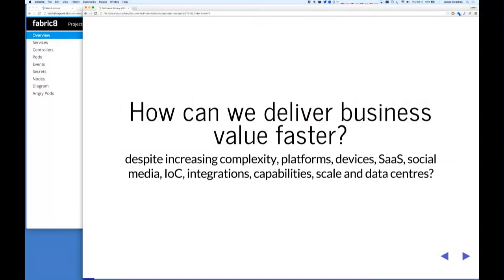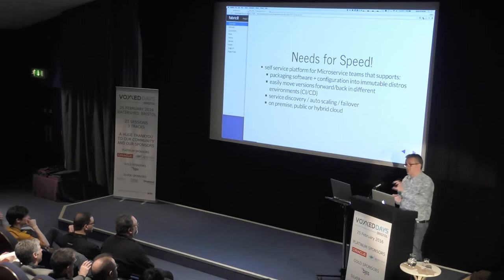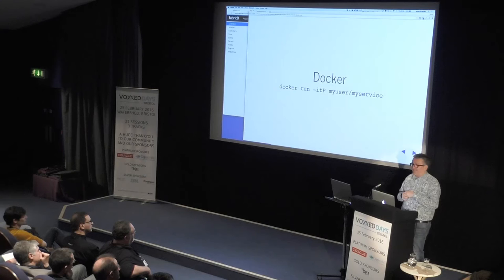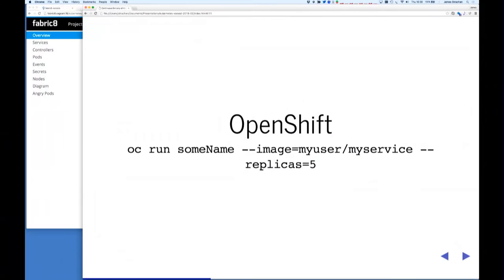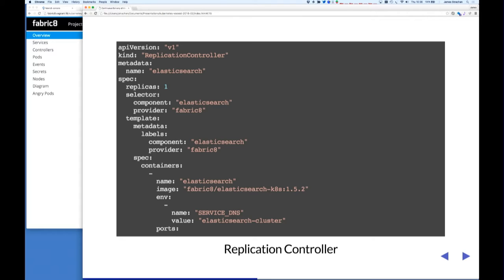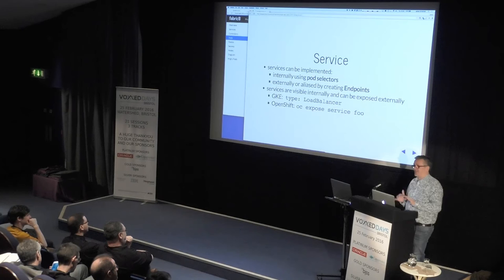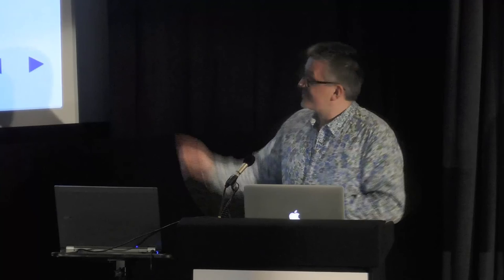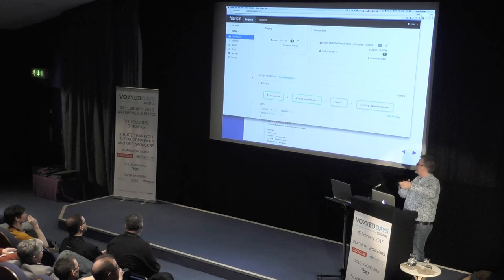James Strachan - Continuous Delivery of Microservices with Kubernetes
James Strachan created the Groovy programming language and Apache Camel and was one of the founders of these open source projects: fabric8, hawtio, Apache ActiveMQ, and Apache ServiceMix.

James is currently Senior Consulting Software Engineer at Red Hat focussing on building an automated Continuous Delivery and Integration platform and making it easy to work with Kubernetes, OpenShift and Fabric8

This talk gives an overview of Kubernetes and how it can be used to provision, cluster, scale and manage your microservices based on docker containers & immutable container images – running either on premise, public or hybrid cloud.

The talk then describes various open source tools (such as Jenkins Workflow, OpenShift & Fabric8) to help Java developers create and deploy microservices with a completely open source and integrated Continuous Integration & Continuous Delivery platform.